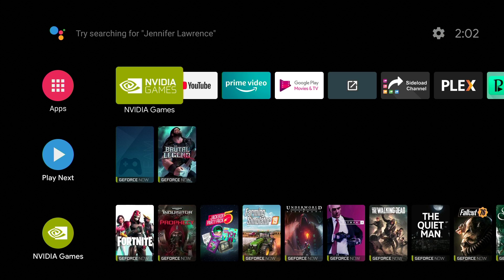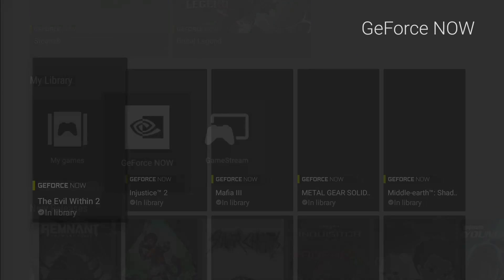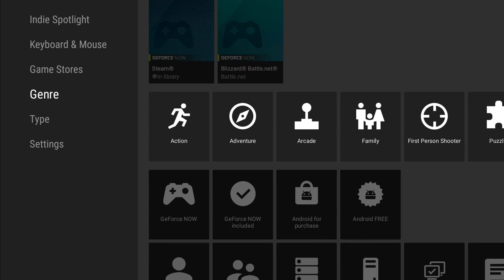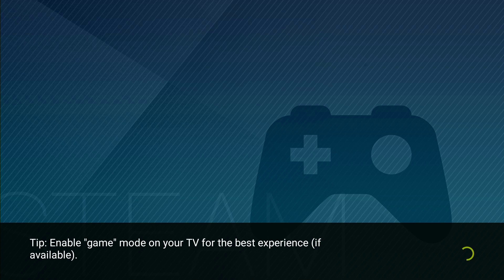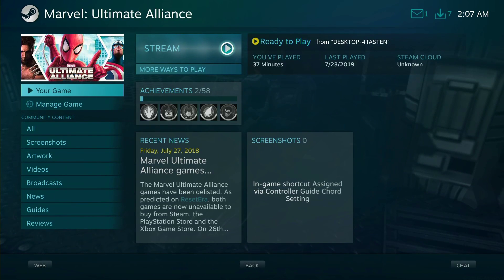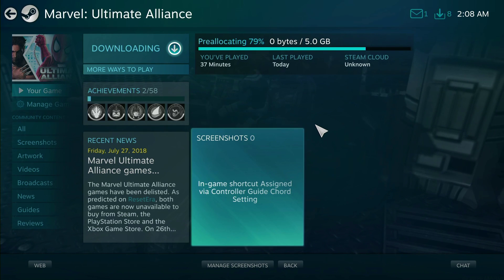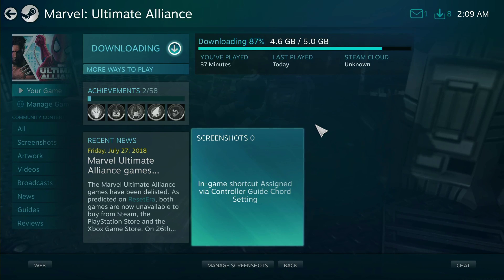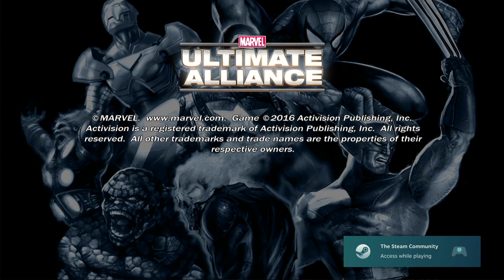DOWNLOADING YOUR STEAM GAMES THAT ARE NOT ON THE LIST IN GEFORCE NOW ON THE NVIDIA SHIELD TV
DOWNLOADING YOUR STEAM GAMES THAT ARE NOT ON LIST IN GEFORCE NOW ON THE NVIDIA SHIELD TV

HOW TO DOWNLOAD AND PLAY YOUR STEAM GAMES IN GEFORCE NOW ON THE NVIDIA SHIELD TV NOT ON THEIR GAME CATALOG

HOW TO PLAY STEAM GAMES (PC GAMES) ON THE NVIDIA SHIELD TV FROM GEFORCE NOW

Steam is a major online store for purchasing and downloading PC games. Steam gaming platform was developed by Valve Corporation.

Steam on the Nvidia Shield TV using Geforce Now gives you access to 1,000s of video games without the need of a gaming pc. You can play these games at 1080p 60fps. Multiplayer games also allow you to connect with other players who are on on the Steam platform as well.

THE NVIDIA SHIELD TV IS THE BEST ANDROID TV BOX ON THE PLANET. NOT ONLY IS IT USED FOR GAMING BUT IT IS ALSO THE BEST STREAMING MEDIA PLAYER AVAILABLE.

WHERE TO BUY NVIDIA SHIELD TV 2017

MY FAVORITE KEYBOARDS

NVIDIA SHIELD TV STORAGE

WESTERN DIGITAL EXTERNAL HDD

SEAGATE EXTERNAL HDD

NVIDIA SHIELD TV OR ANDROID TV BOX OR FIRE STICK GREAT GAME CONTROLLERS

GAMESIR G4

GAMESIR G3S